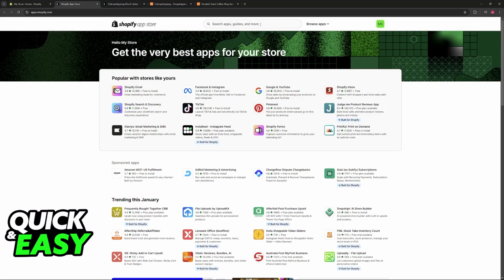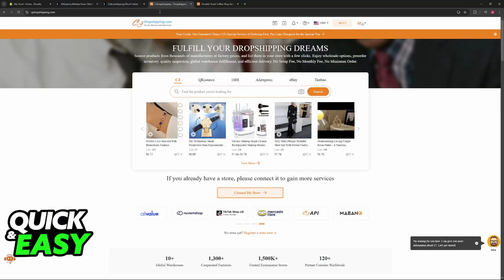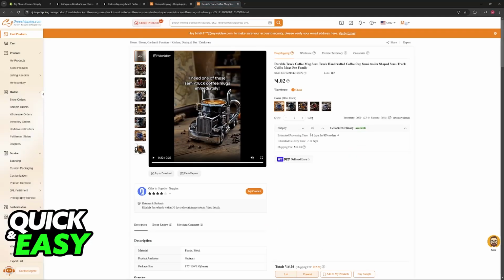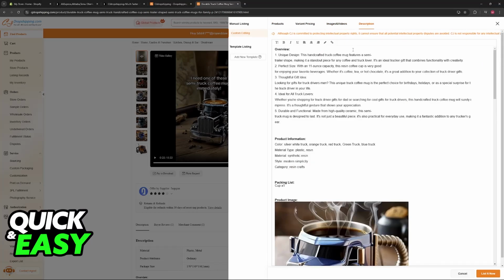How To Connect 1688 To Shopify (2025) - Step by Step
I will solve your doubts about how to connect 1688 to shopify, and whether or not it is possible to do this.

I hope I have helped you with the video!